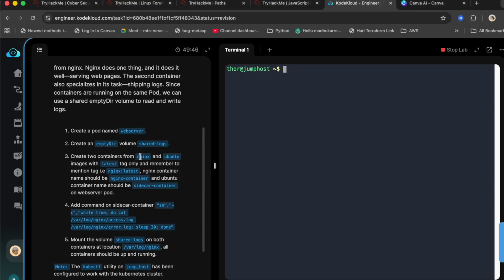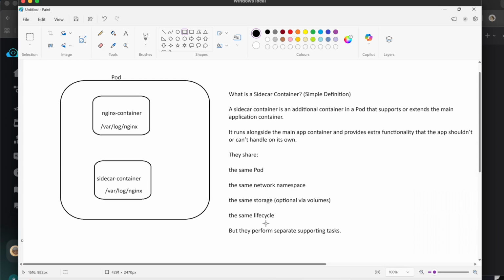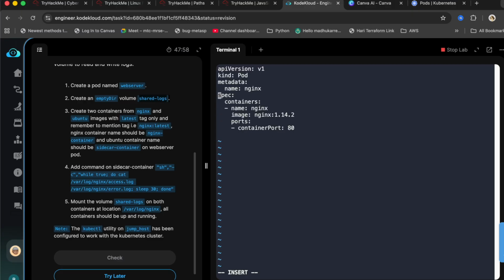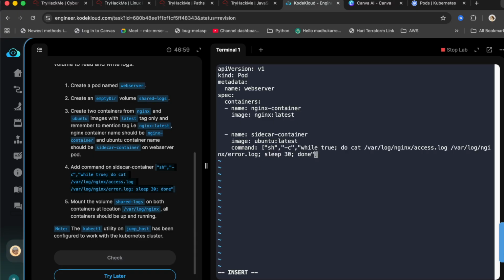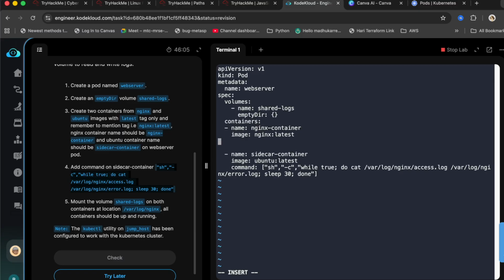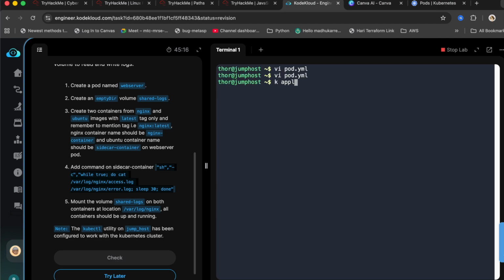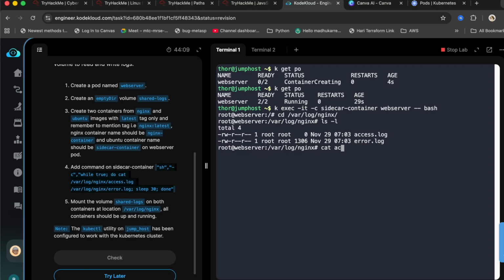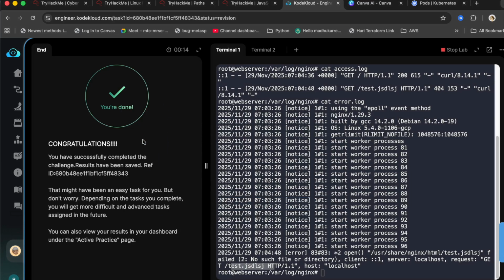Day 55: Kubernetes Sidecar Containers | 100 Days of DevOps – KodeKloud Engineer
Welcome to Day 55 of the 100 Days of DevOps – KodeKloud Engineer Series! 🚀

In today’s Kubernetes lab, we implement one of the most important patterns in modern cloud-native architecture — the Sidecar Container Pattern.
This hands-on task teaches you how to use a sidecar container to ship logs from an Nginx web server without modifying the application container itself.

📌 Scenario:
Nautilus developers need access to the last 24 hours of Nginx logs for debugging, but log data doesn’t need to be stored on persistent volumes. So, we deploy:

nginx-container → serves the web pages
sidecar-container (Ubuntu) → continuously reads access/error logs
Both containers share an emptyDir volume mounted at /var/log/nginx

This shows how Kubernetes sidecars help with observability, log collection, and separation of concerns—all without touching the main application code.

🔥 In this video, you’ll learn:

✔ What is the Sidecar Container Pattern
✔ Why sidecars are used in logging, security, proxies, and service mesh
✔ How to share volumes using emptyDir
✔ How to create multi-container Pods in Kubernetes
✔ How to continuously stream logs from one container to another
✔ How to mount shared volumes at the same path
✔ How Nginx writes logs and how the sidecar reads them

This is a real DevOps skill used in production clusters worldwide (EKS, GKE, AKS, OpenShift).
If you're preparing for DevOps interviews, CKA/CKAD, or looking to become a Kubernetes engineer — this episode is GOLD.🏆

✨ Keep following the playlist as we build DevOps skills through 100 practical labs!

kubernetes sidecar container
k8s sidecar logging example
nginx log shipping kubernetes
kubernetes emptyDir volume tutorial
multi container pod kubernetes
kubernetes pod with multiple containers
log aggregation sidecar kubernetes
kubernetes sidecar pattern explained
kubernetes volumeMounts shared logs
devops kubernetes hands on lab
100 days of devops kodekloud engineer
kodekloud engineer solutions
kubernetes for beginners to advanced
kubernetes logging best practices
nginx kubernetes tutorial
sidecar pattern microservices
observability kubernetes logging
ship nginx logs to sidecar
ckad practice tasks
devops real world kubernetes example